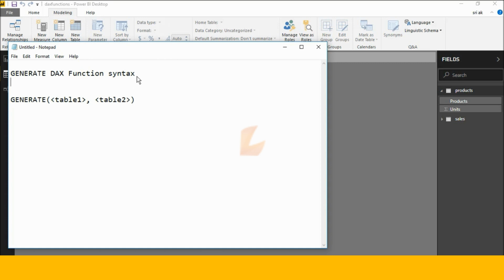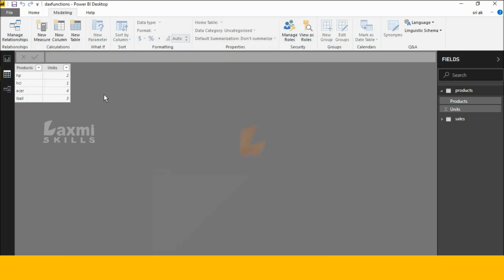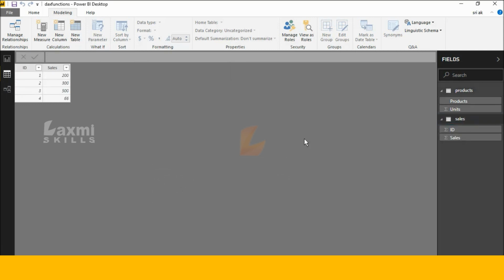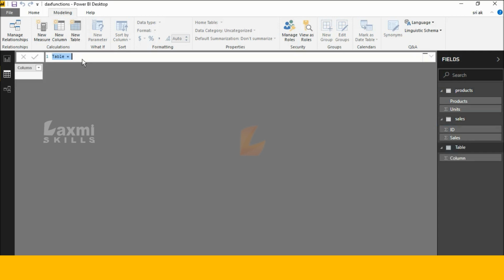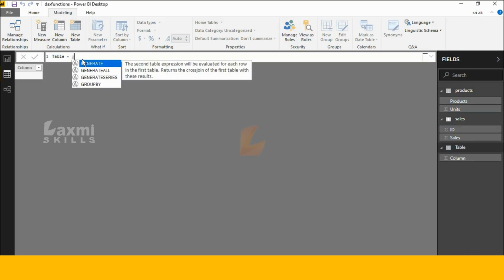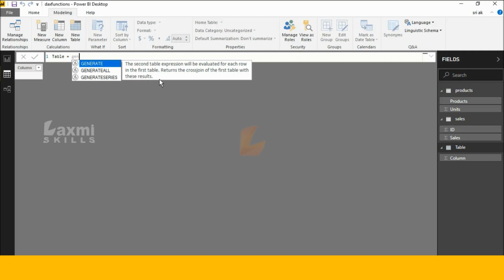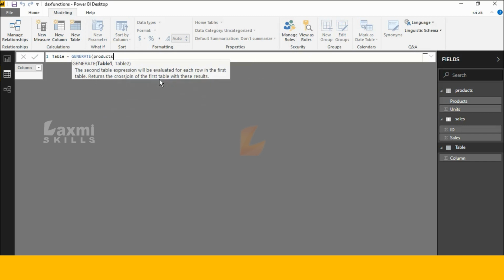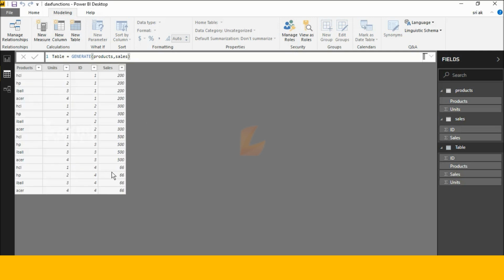GENERATE function (DAX) - DAX function GENERATE | Power BI Dax training